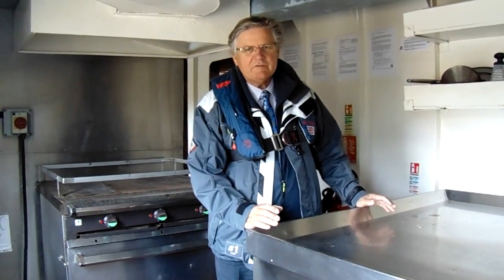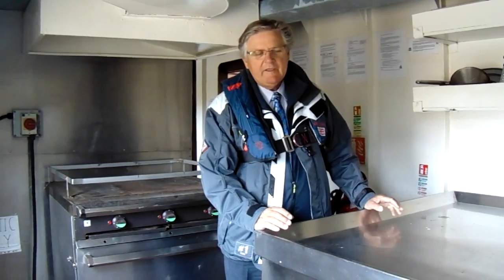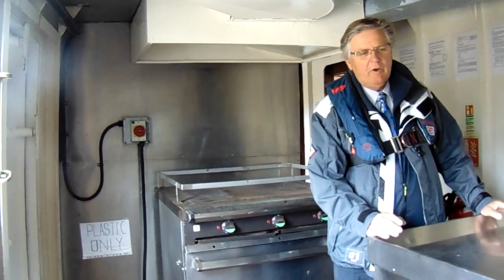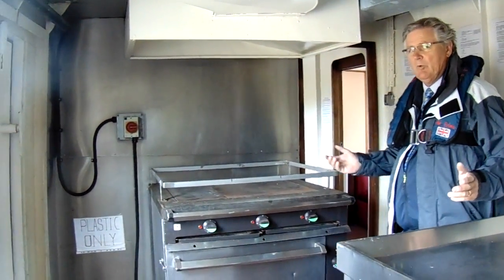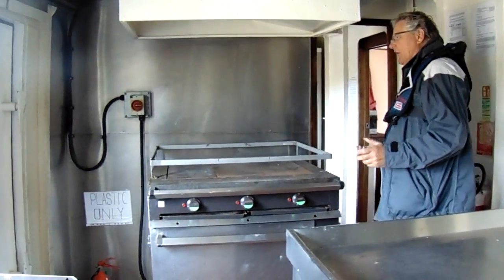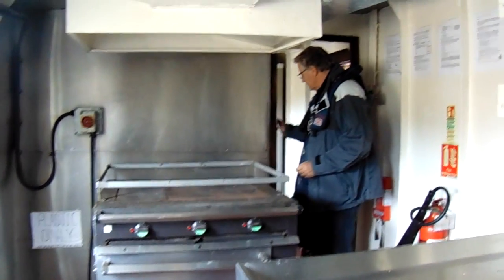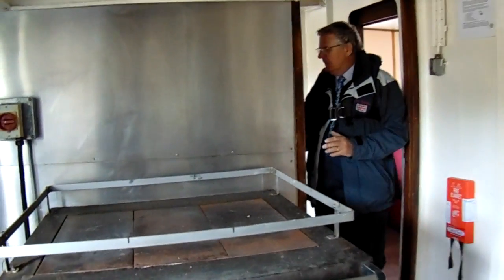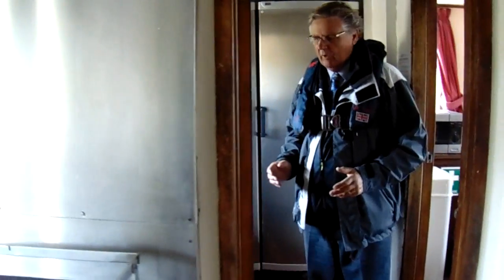Merchant Vessel Survey/Expedition/Guard Ship/Accomodation Vessel Versatile - Boatshed - Bo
Merchant Vessel Survey/Expedition/Guard Ship/Accomodation Vessel Versatile for sale with Boatshed Suffolk Photos and video taken by Boatshed Suffolk